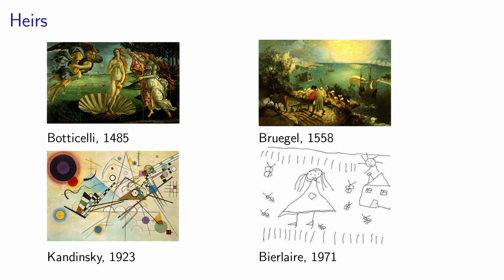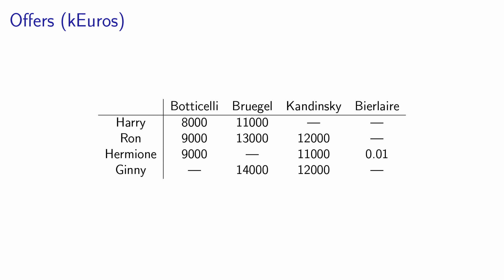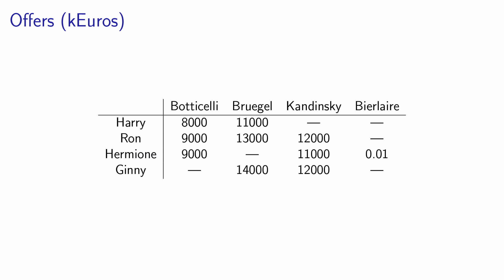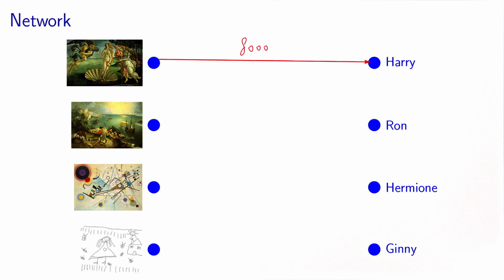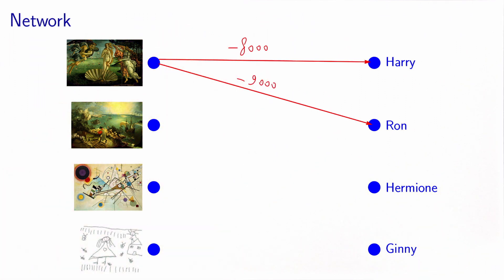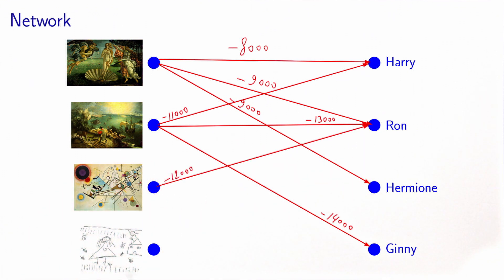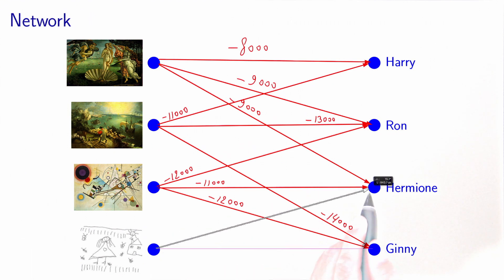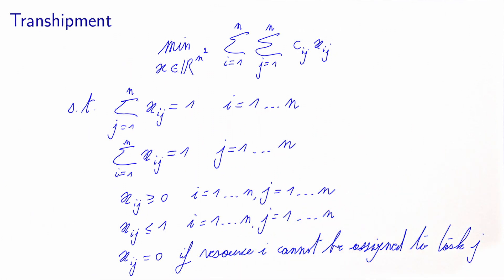The transhipment problem: the assignment problem